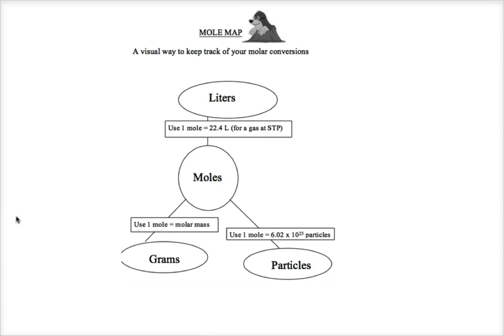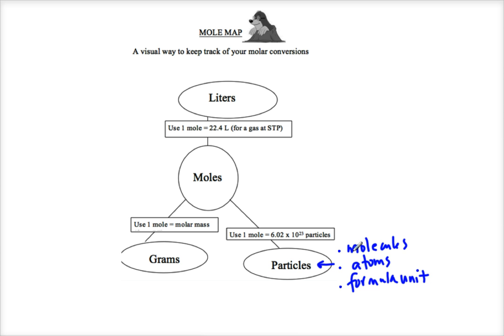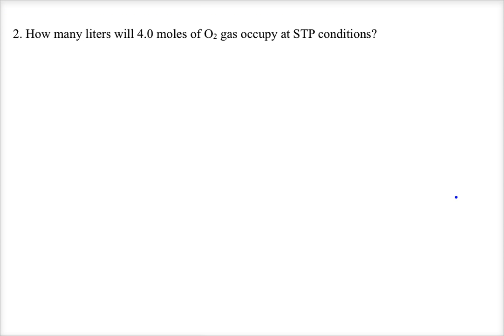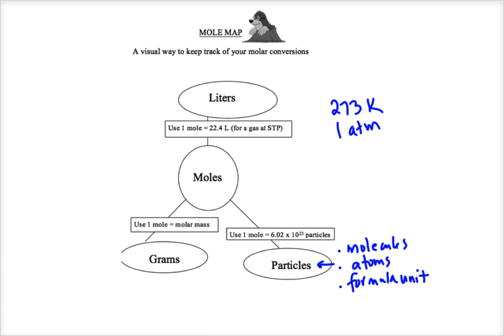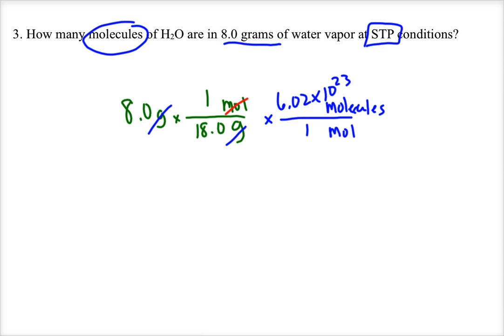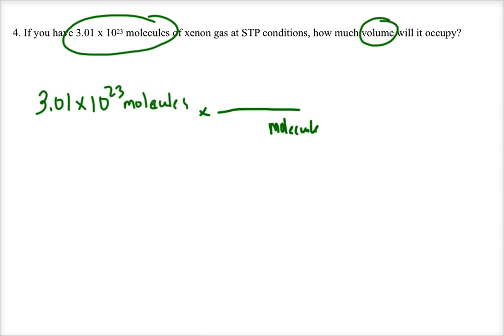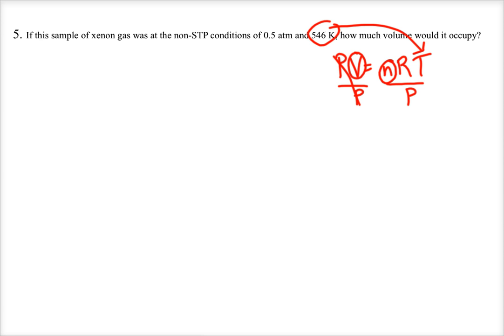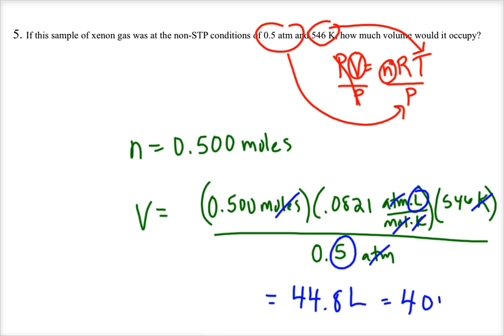Mole conversions compound stoichiometry